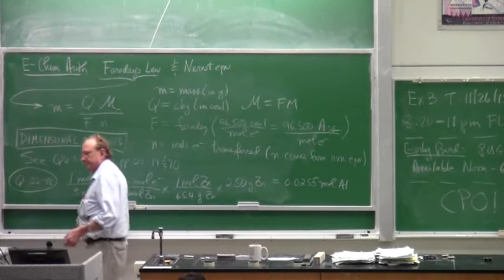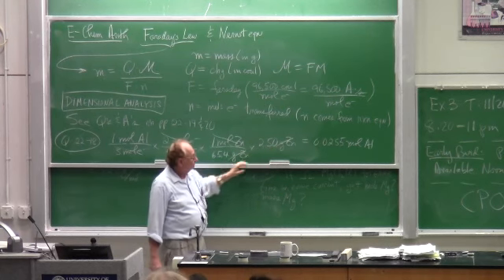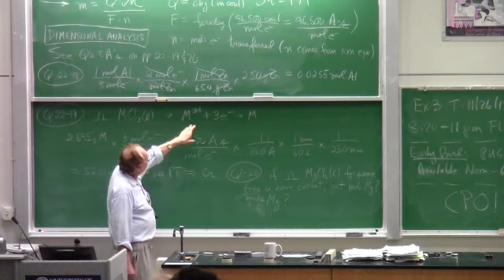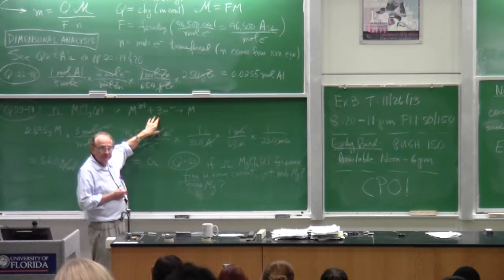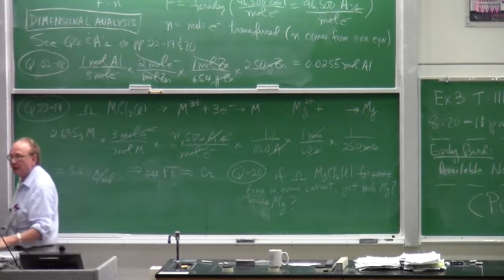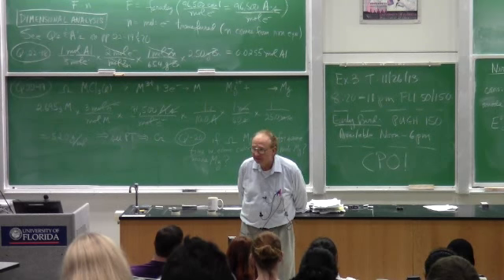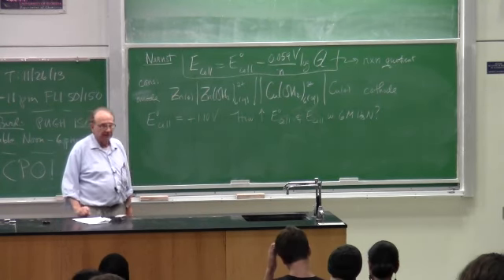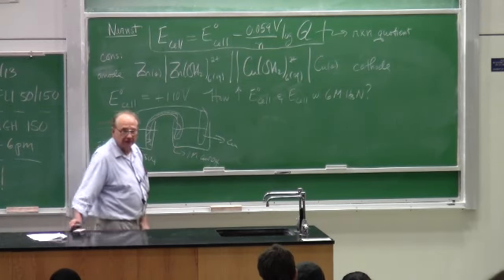22 NOV 2013 36